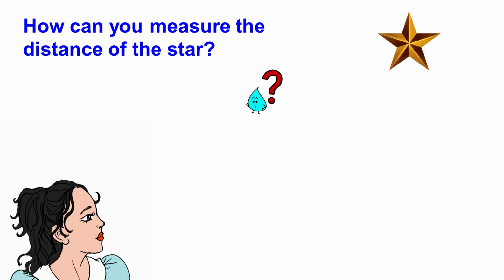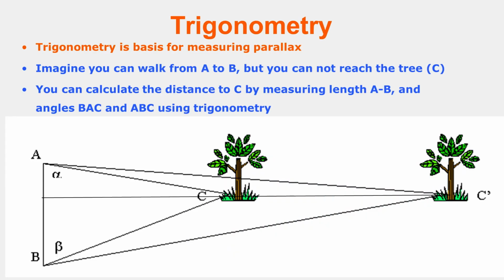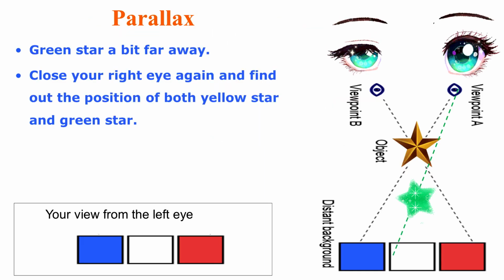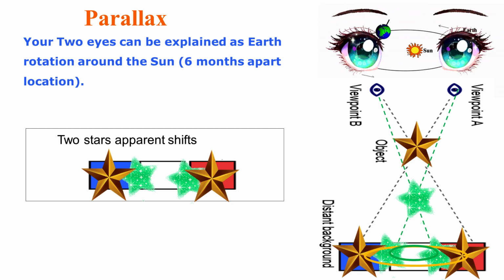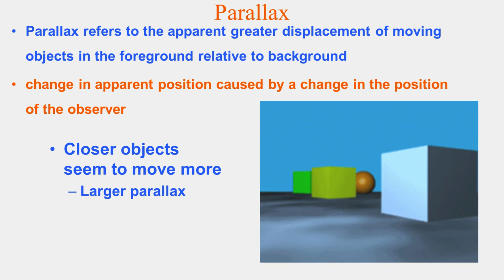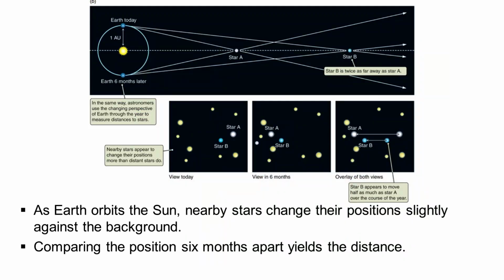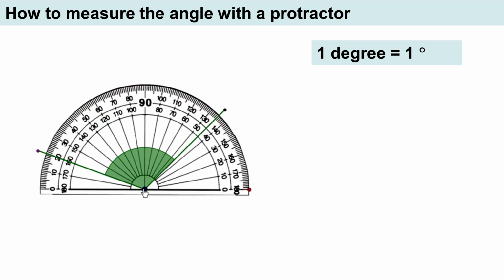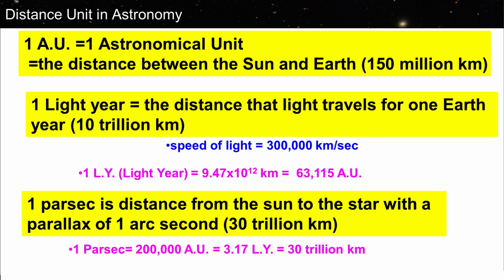03 3 distance unit Parsec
1 parsec (pc) = the distance from the sun to the star with a parallax angle of 1 arc second.
1 pc = 30 trillion km = 30,000,000,000,000 km
1 pc = 3.17 LY = 200,000 AU